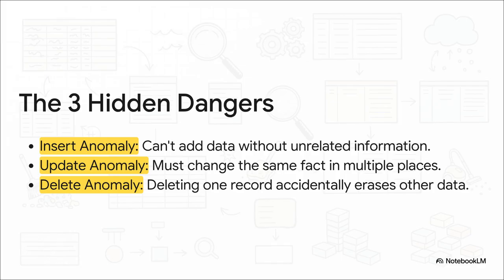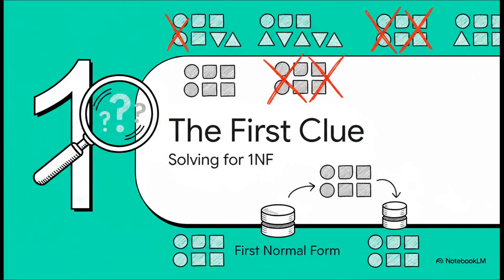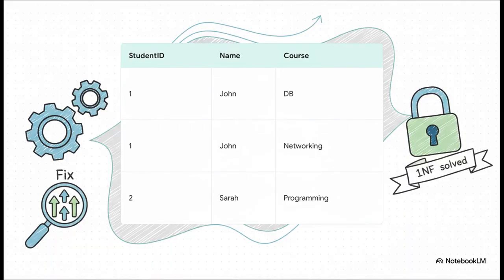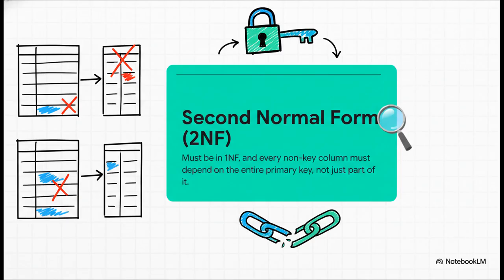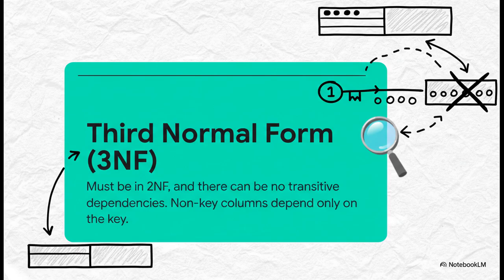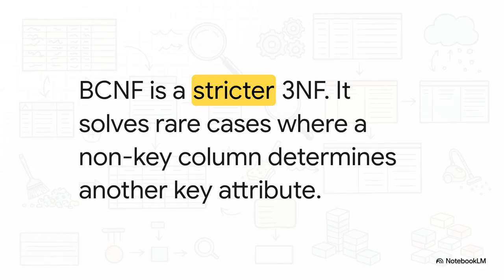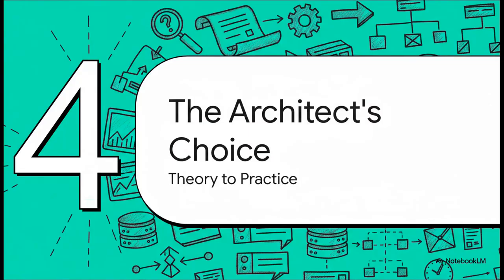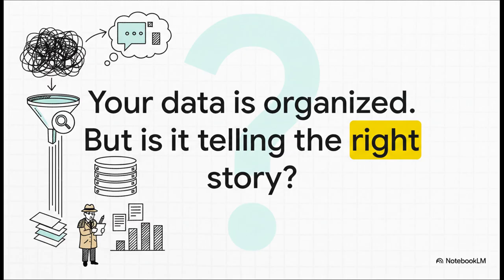MySQL: Explainer - Database Normalization 1NF - 2NF - 3NF - BCNF - 4NF - SQL for Beginners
Poor database structure rarely collapses overnight. Instead, it deteriorates quietly.

Small inconsistencies appear. The same fact is stored in multiple places. A simple correction requires updating several rows. Removing one record unexpectedly erases something unrelated. What once seemed like a convenient table slowly becomes fragile and unreliable.

In this video, we take a disciplined approach to database normalization and rebuild that fragile structure into something resilient. Rather than memorizing definitions, we focus on understanding why normalization exists and what problems it solves.

We begin by identifying the warning signs of flawed schema design. Insert anomalies make it impossible to add data without creating unintended records. Update anomalies force the same information to be changed repeatedly. Delete anomalies remove more than intended. These are not edge cases — they are predictable consequences of poor structure.

From there, we refine the design layer by layer.

First Normal Form lays the groundwork by enforcing atomic values. Every field must contain a single, indivisible piece of data. Eliminating repeating groups clarifies the table’s purpose and restores order.

Second Normal Form addresses partial dependencies. When a table uses a composite key, every non-key column must rely on the entire key. If information depends on only part of it, the structure is unstable and must be separated into clearer entities.

Third Normal Form removes indirect dependencies. Data should relate directly to the primary key and nothing else. If one non-key column determines another, the design is still carrying hidden redundancy. Correcting this creates schemas that are stable enough for most real-world production systems.

After mastering the core forms, we move into deeper refinement. Boyce-Codd Normal Form strengthens key dominance when overlapping candidate keys create subtle dependency issues. Fourth Normal Form handles independent multi-valued facts that, if combined carelessly, generate unnecessary duplication and explosive growth in rows.

Normalization isn’t about overcomplicating your database. It’s about reducing risk, increasing clarity, and building systems that remain reliable as they scale. By the end of this walkthrough, you won’t just recognize the normal forms — you’ll understand how to apply them thoughtfully to create clean, dependable structures that hold up under real-world pressure.